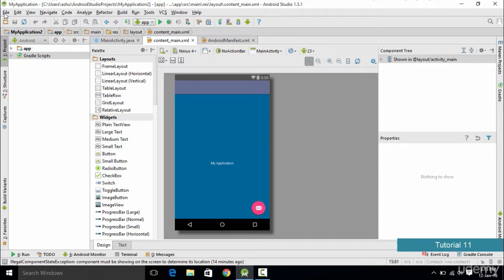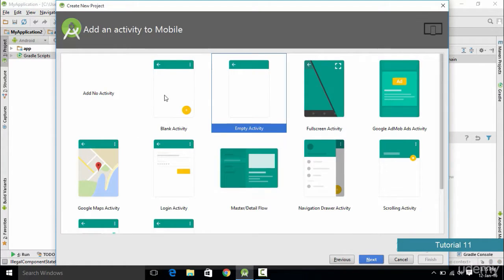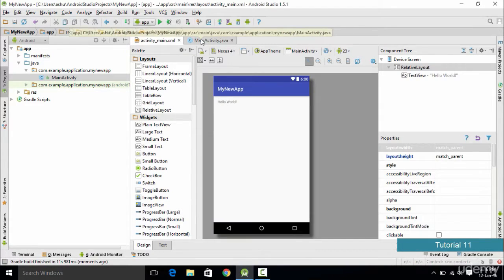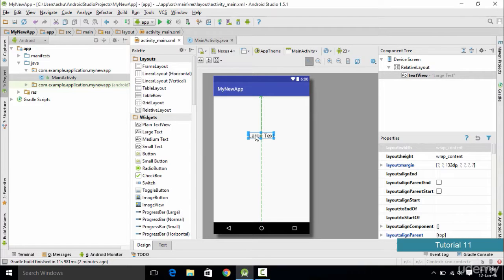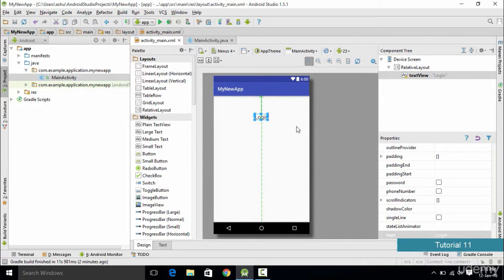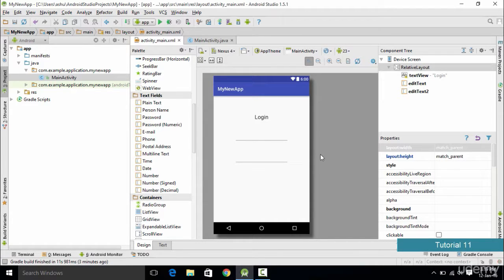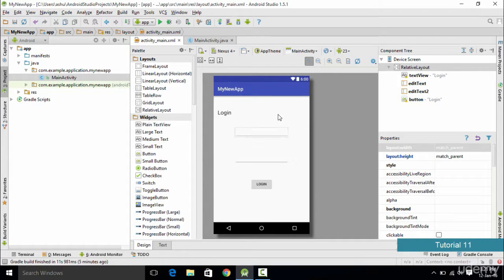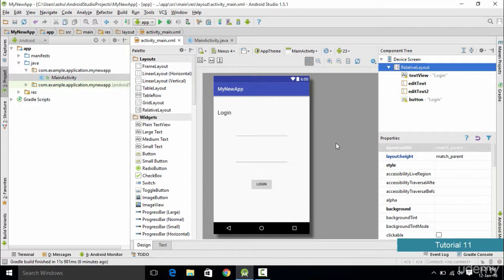Building The User Interface Part-1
this video describes how tom develop UI of and it basics.

android Tutorial to design an app